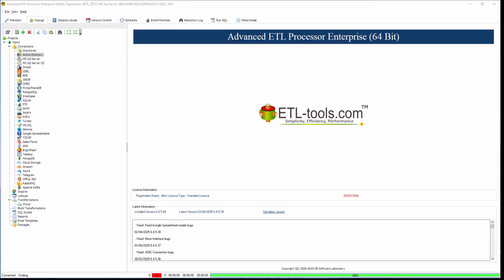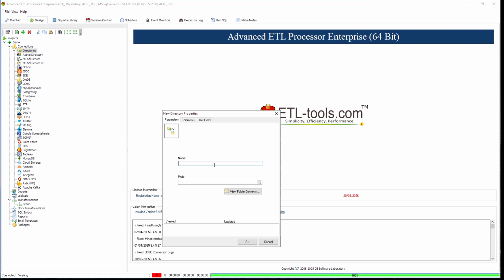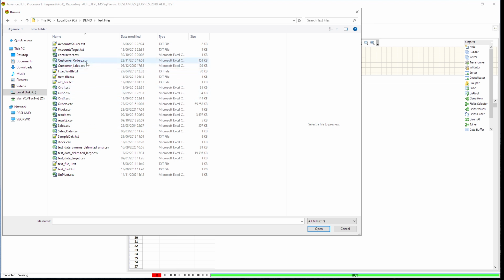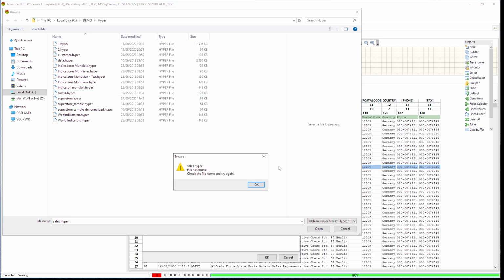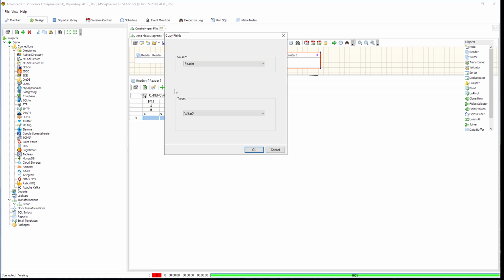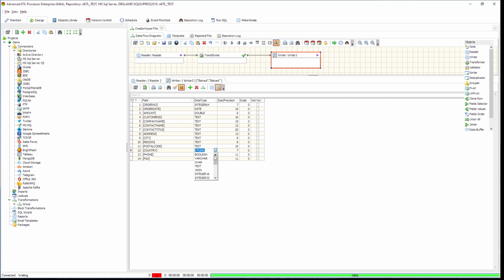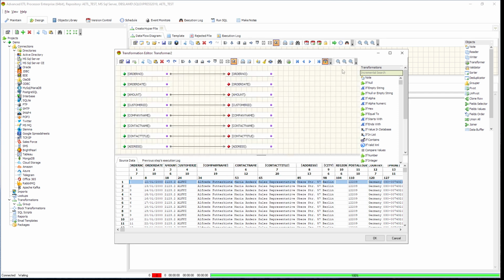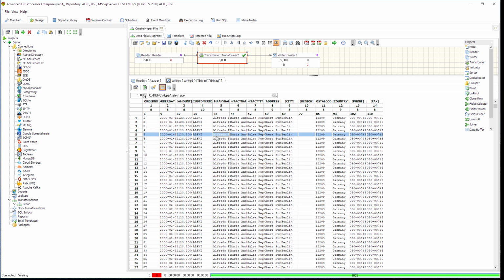Creating Tableau Hyper Files | Advanced ETL Processor Tutorial 🎥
In this tutorial, you will learn how to use *Advanced ETL Processor*   to create  *Tableau Hyper File*  without  *Tableau * .

*About Hyper*

*Hyper* is a high-performance in-memory data engine developed by *Tableau* , used for fast data analysis and querying. It supports complex analytical queries on large datasets and powers *Tableau's* extract (.hyper) files. Hyper enables quick data loading, filtering, and visualization in *Tableau* dashboards.

📌 *Got questions?*
Ask them on our support forum!